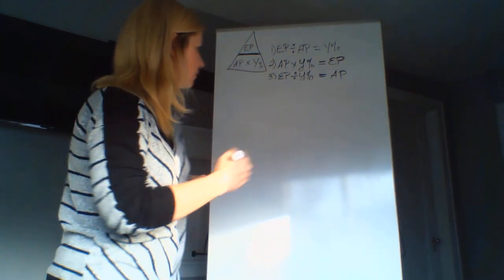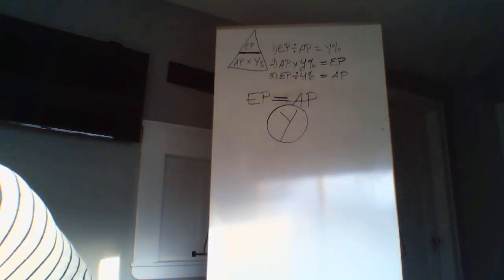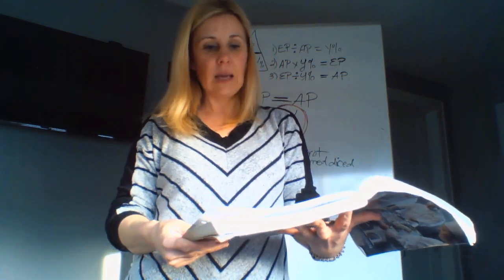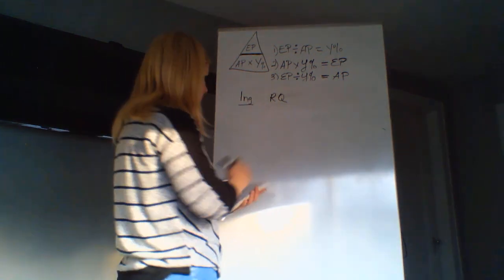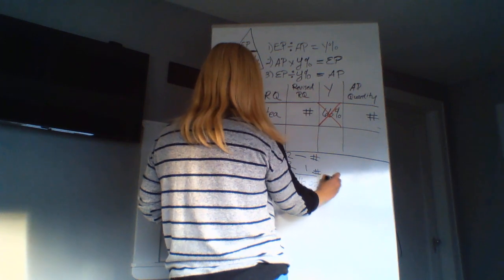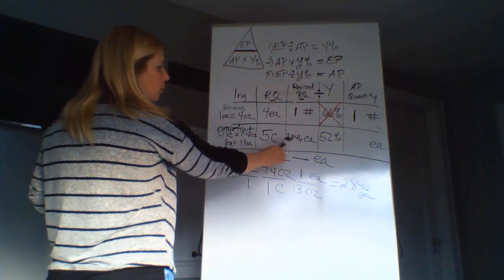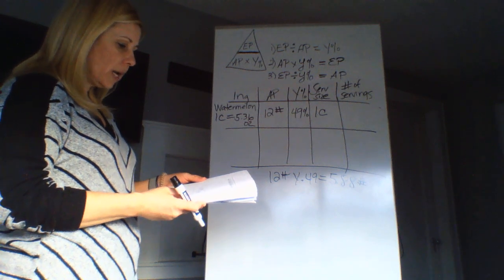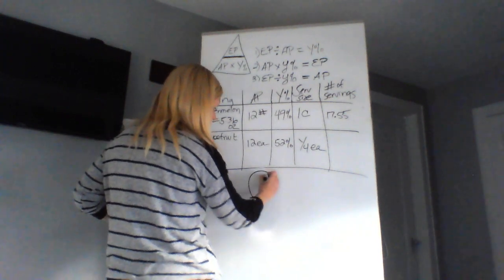culinary math section 3 3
Video lecture to accompany section 3.3 in the text Math for the Professional Kitchen